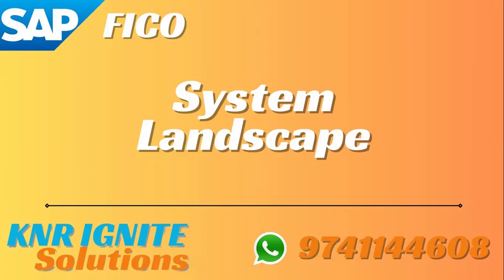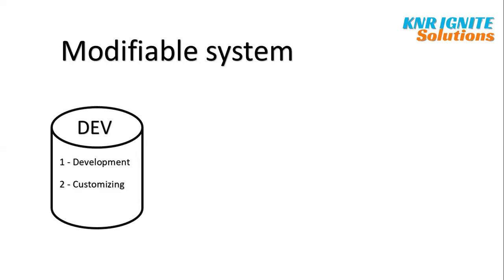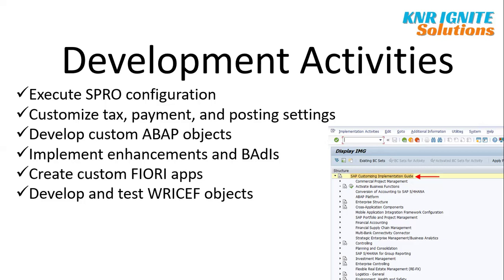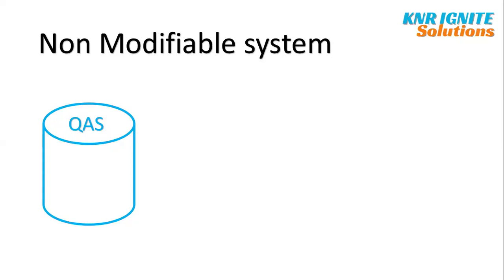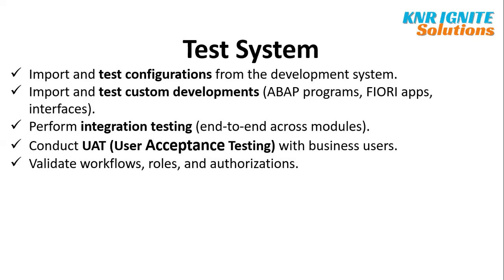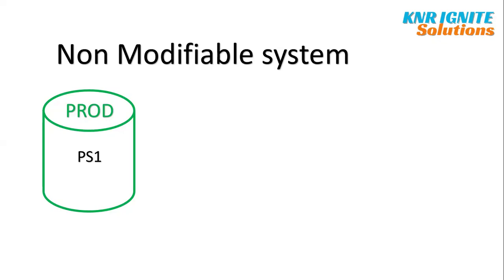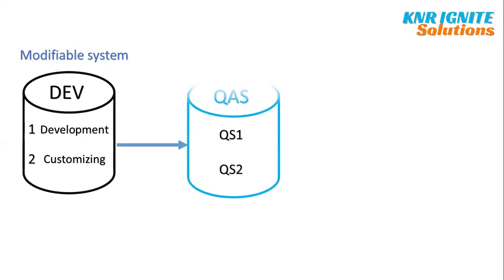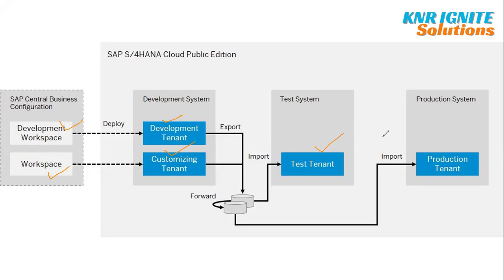System Landscape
In this session, you’ll learn:
✅ The purpose of each system – Development (DEV), Quality/Test (QAS), and Production (PRD)
✅ Key activities performed in each system
✅ Role of Customizing vs Development tenants
✅ Transport process from DEV ➡️ QAS ➡️ PRD
✅ Real-time examples from SAP implementation projects

Perfect for:
* SAP FICO Consultants
* ABAP Developers
* Project Team Members
* Functional & Technical Analysts

Anyone curious about SAP System Architecture